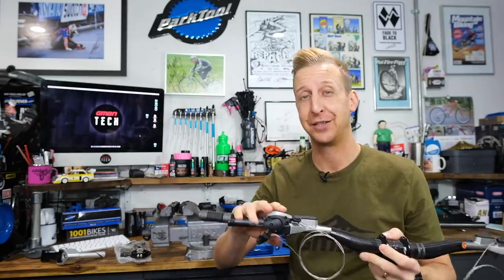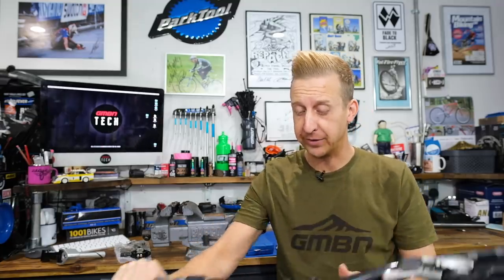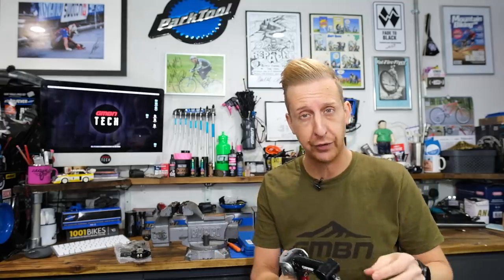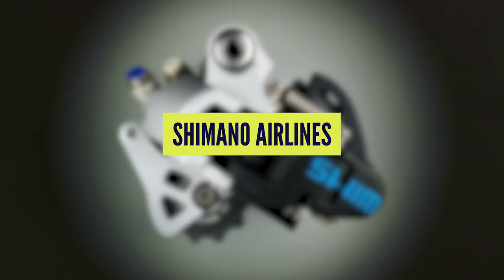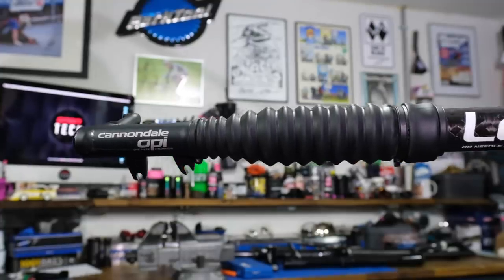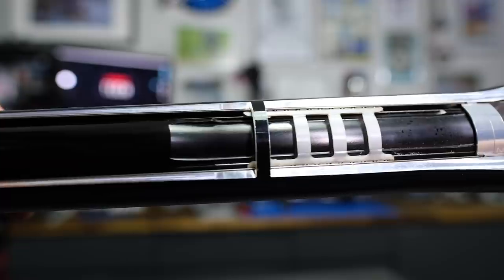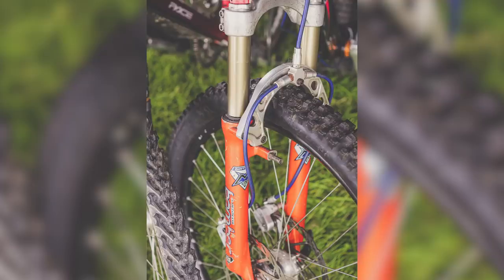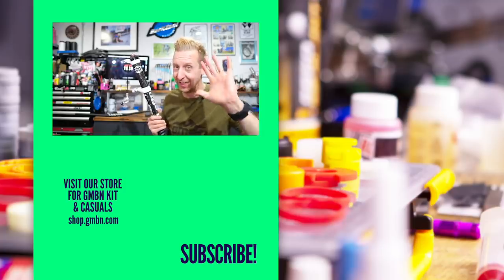The Strangest Mountain Bike Components Ever Made | MTB Tech History - Part 1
Mountain biking has had some amazing improvements in tech in its short history. But some products were possible just too ahead of their time or just didn't turn out to be such an amazing idea after all!? In this video, Doddy takes a look at some of the weirdest bike parts that made it to production!

What's the strangest MTB